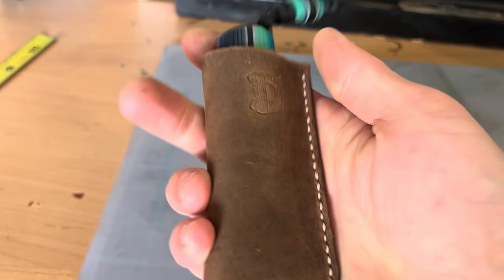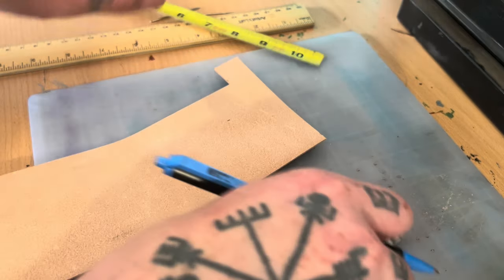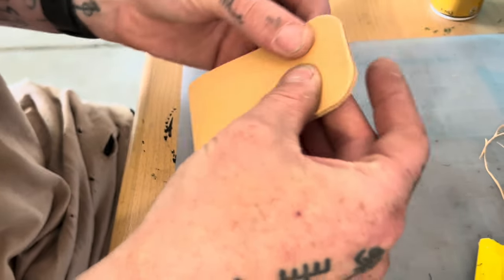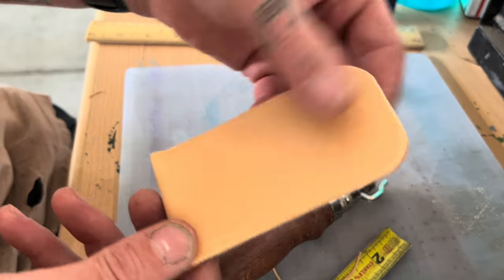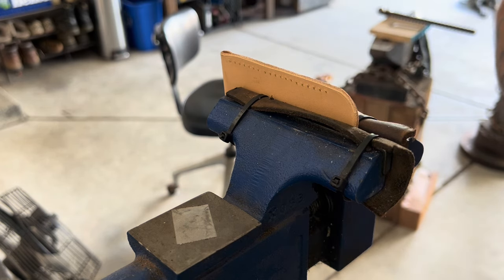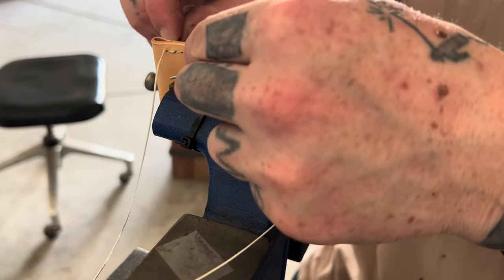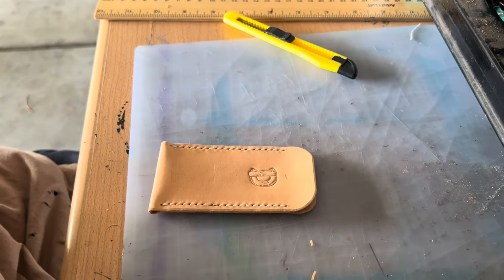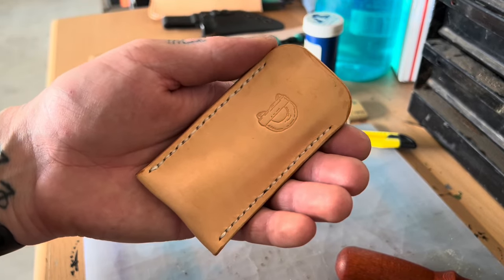Step by Step Tutorial: Make Your Own Leather Slips!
Learn how to make your own leather slips for your favorite slip joint knife! Here is a list I’ve compiled of affordable leather working tools that you’ll need to get started:

Edge beveler, stitch marker:

Leather Glue:

Leather Punch Set:

Burnishing Gun/Cream:

Edge Burnisher:

Edge Burnisher Rotary Tool:

Waxed Thread:

Leather Stitching Needles: